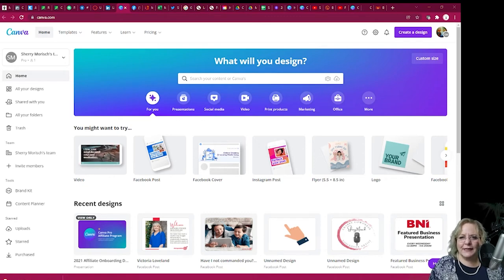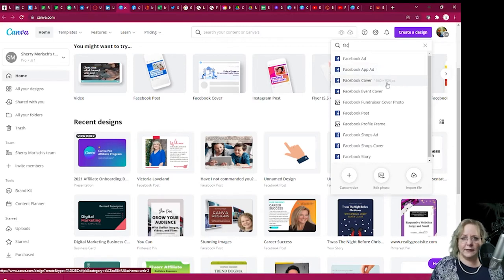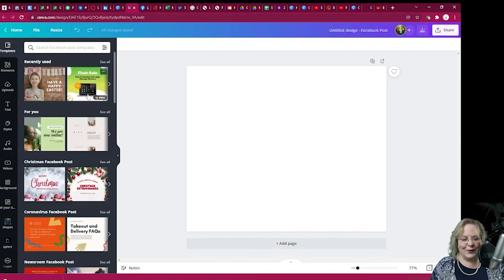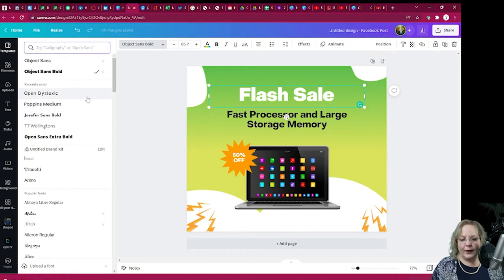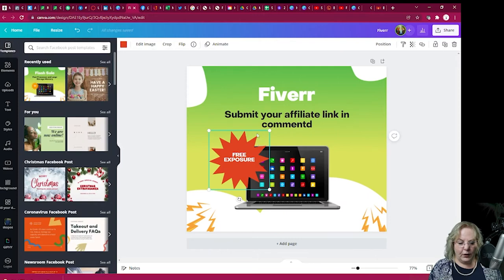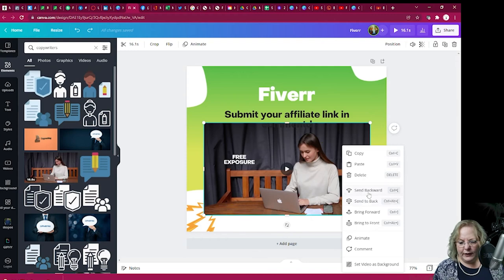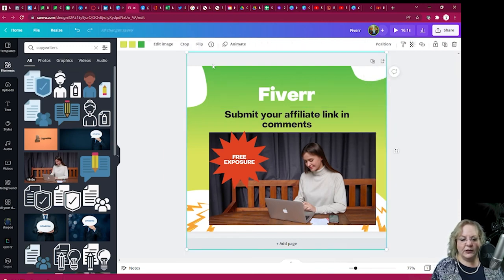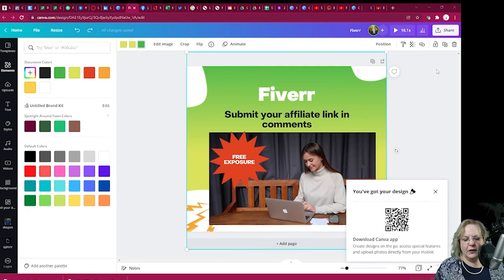Create eye catching Facebook posts with Canva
Want to boost engagement and make your Facebook posts stand out? In this tutorial, I’ll show you how to use Canva to design eye-catching, professional-quality posts—no graphic design experience needed! 🖌️🔥

🚀 What You’ll Learn in This Video:
✅ How to choose the perfect Canva template
✅ Customizing text, colors, and images for your brand
✅ Adding eye-catching elements and animations
✅ Tips to make your posts pop in the news feed

Whether you’re a small business owner, marketer, or content creator, this video will help you level up your Facebook visuals and attract more engagement! 💡📲